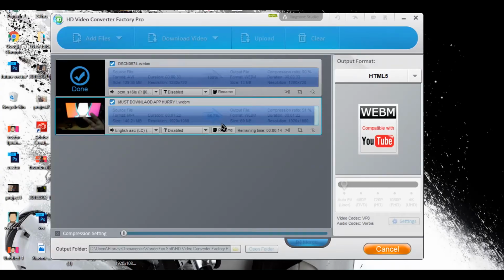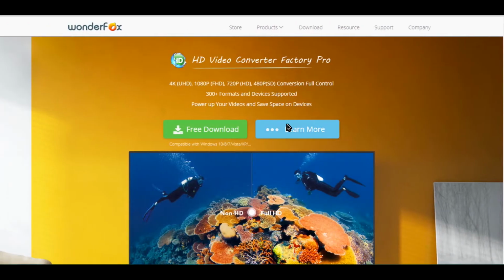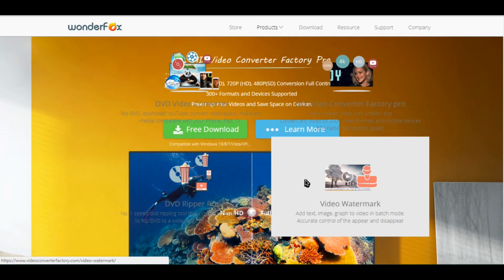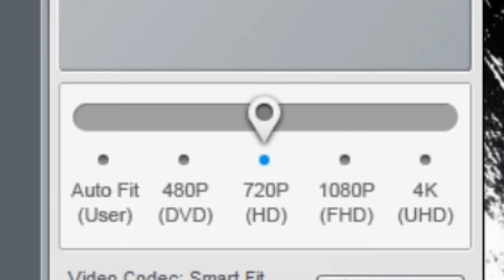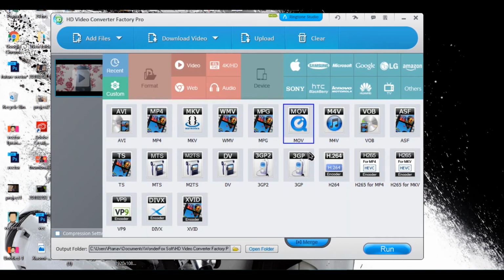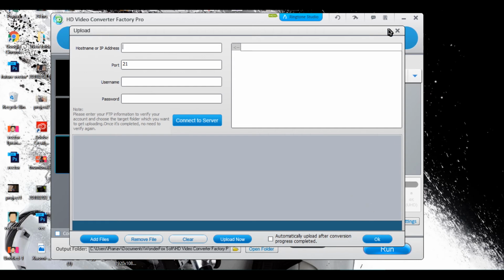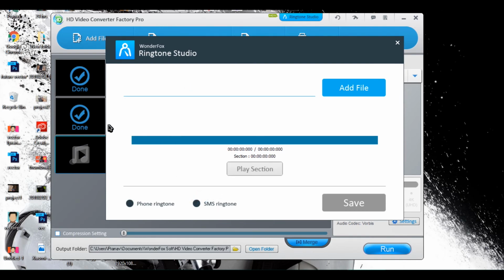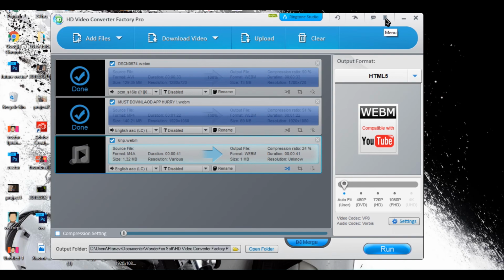HD Video Converter Factory PRO | BEST CONVERTER YET !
WonderFox Soft, Inc, a software company specialized in multimedia solutions including video/audio converting and editing programs.
HD Video Converter Factory Pro. The HD Video Converter Factory Pro is an efficient and safe tool.

It has following features:

1.convert videos from/to most popular formats such as MKV, M2TS, AVCHD, MPEG-TS, HD-camcorder, 300 video formats.

2.performs conversion in high-definition quality. The high definition ranges from 480p to 4k(UHD).

3. it also has outstanding 5X Compression Rate.

4.download any audio or video from websites such as facebook, Vimeo, youtube.

5.extract audio/subtitles from video.

6.A Real Time Saver- 50X Faster Video Conversion Speed.
SOOOOOO ON

 INTRO TUNE CREDITS TO Rishhsome (RISHAB RANA)